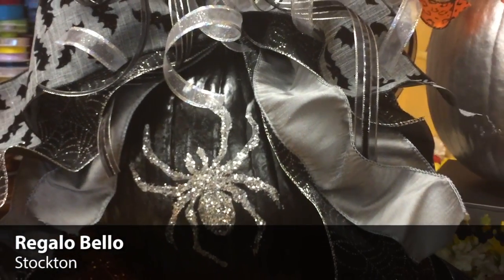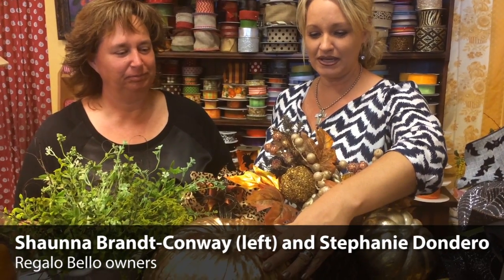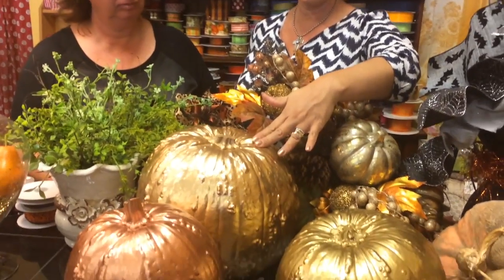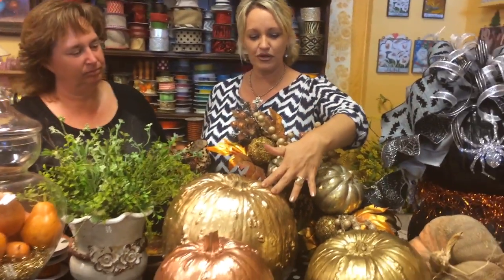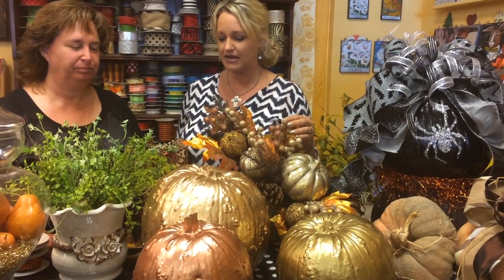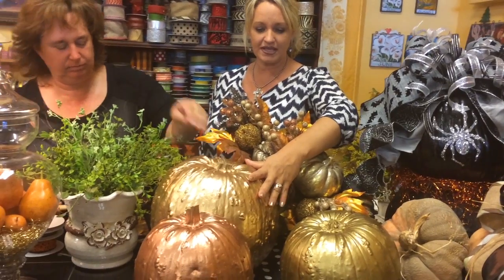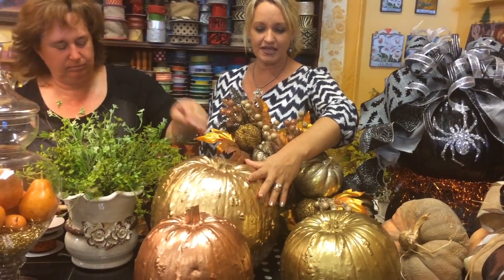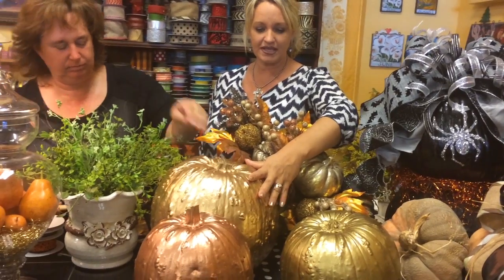Great pumpkins, no carving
If you're looking to decorate pumpkins for Halloween but don't want to use a knife, Regalo Bello in Stockton may have what you're after. Owners Shaunna Brandt-Conway and Stephanie Dondero show off some of their creations. Video by Jo Ann Kirby.